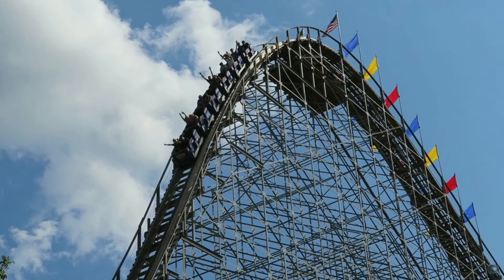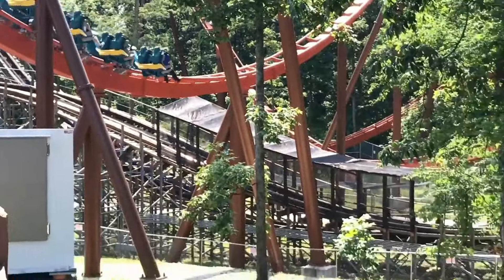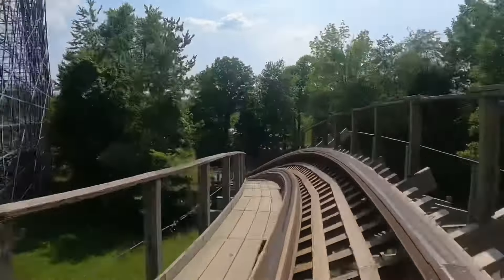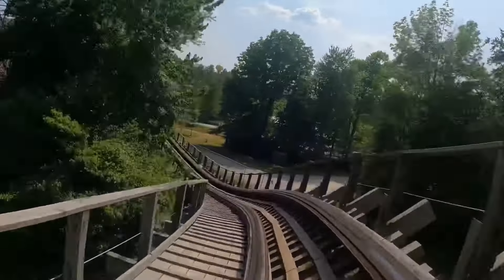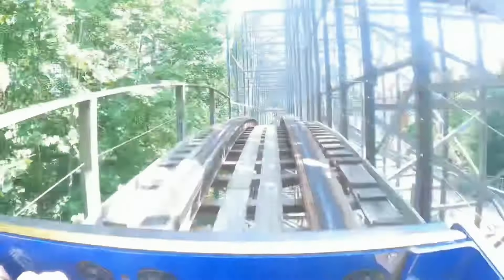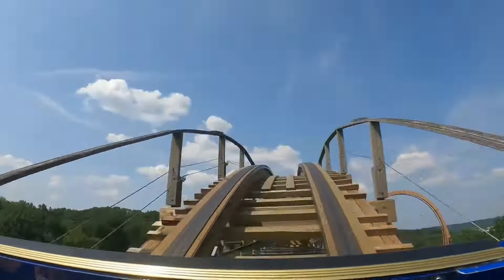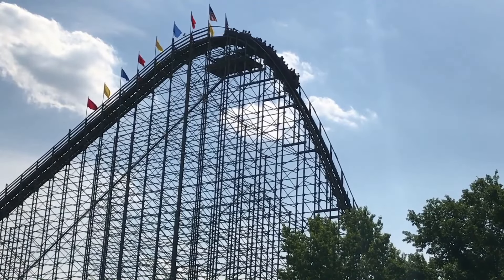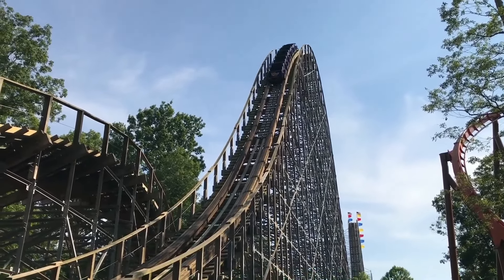Is Voyage the WORLD’S BEST Coaster? (Holiday World Wooden Coaster Full Review)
Footage Credits--
Holiday World
Kings Island
Google Maps
Philadelphia Toboggan Coasters